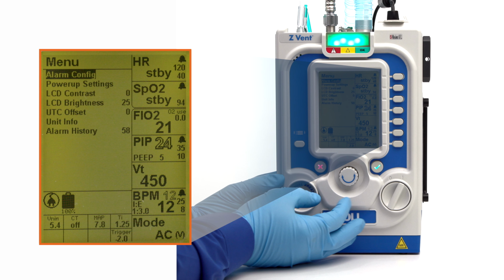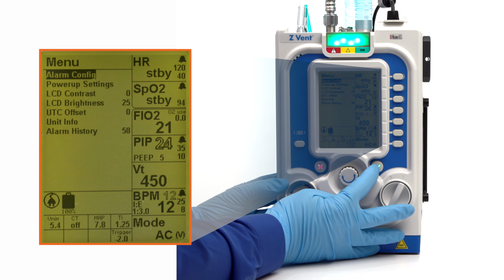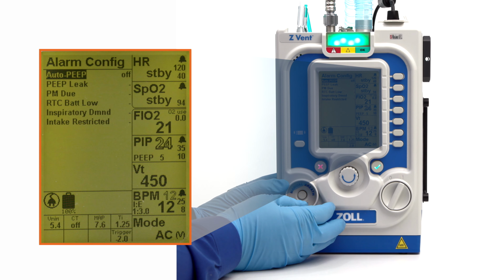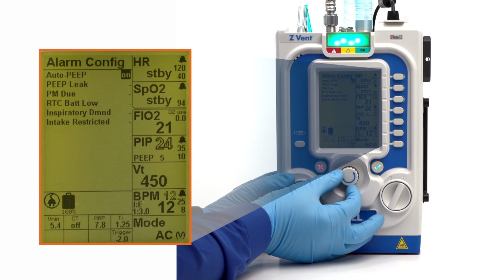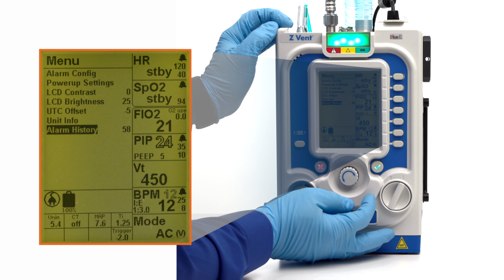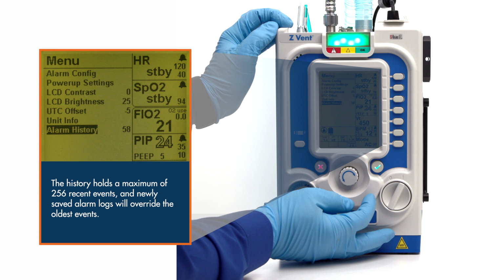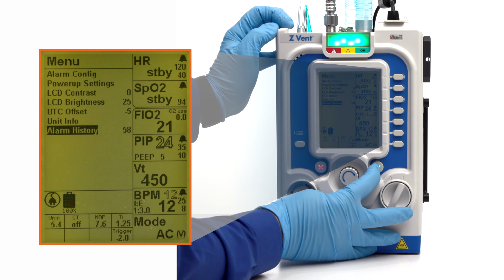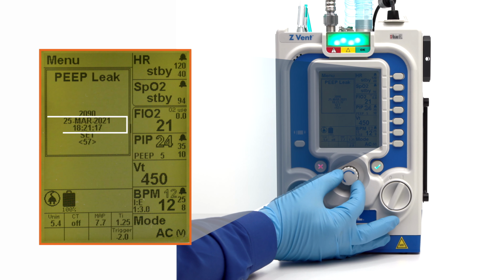Z Vent® Ventilator Settings & Main Menu - Module 6 English (US)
The ZOLL® Z Vent® ventilator continuously monitors the patient, device, and environment to ensure that all systems are functioning properly. In this video, we will review how to navigate the Main Menu and configure general settings of the ZOLL ZVent ventilator.